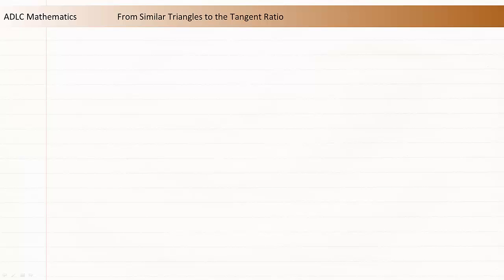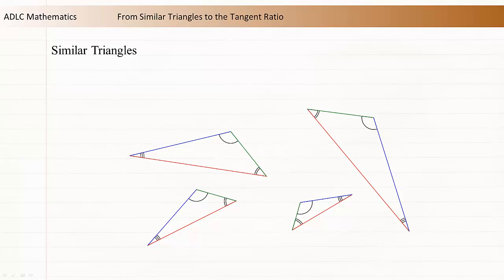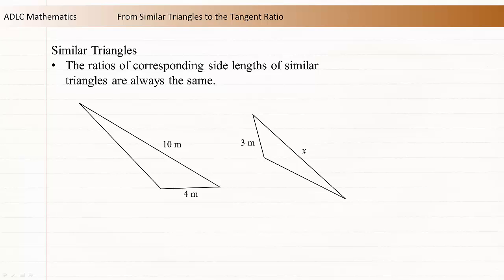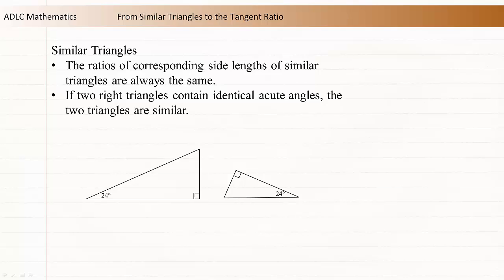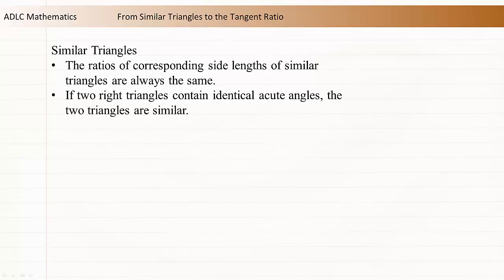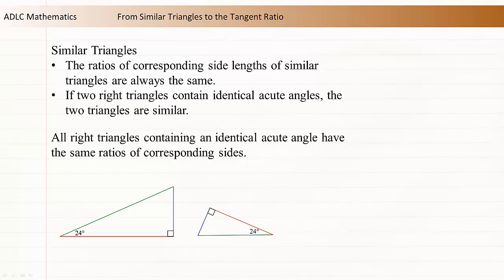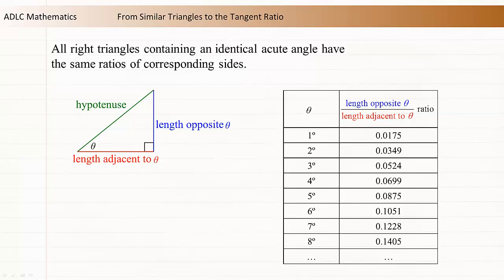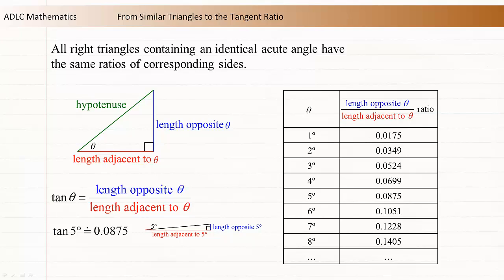ADLC - Senior High Math: From Similar Triangles to the Tangent Ratio